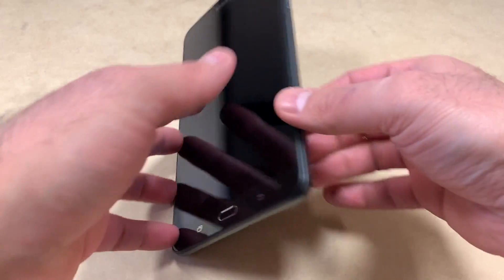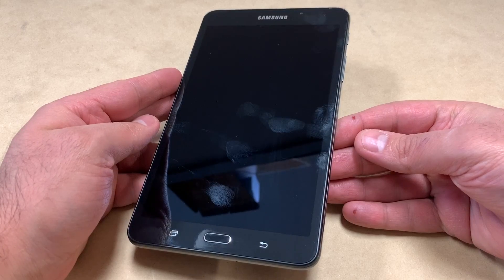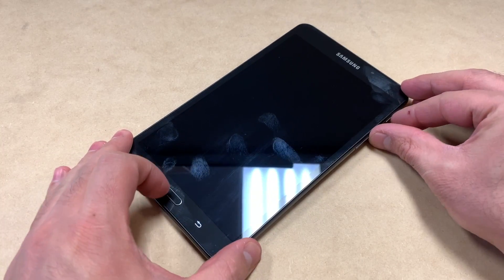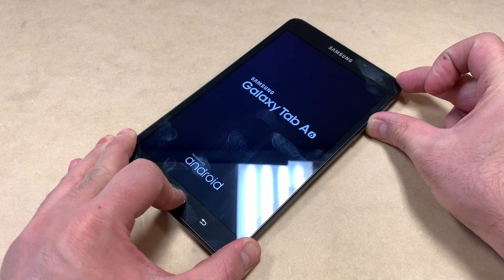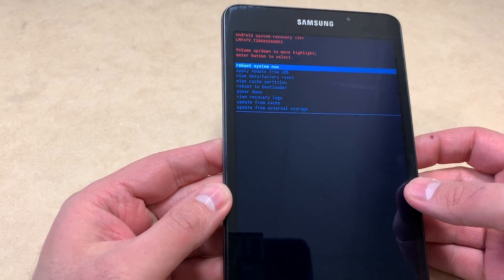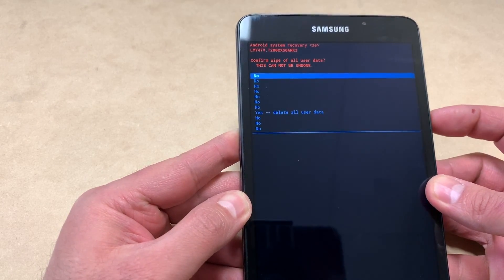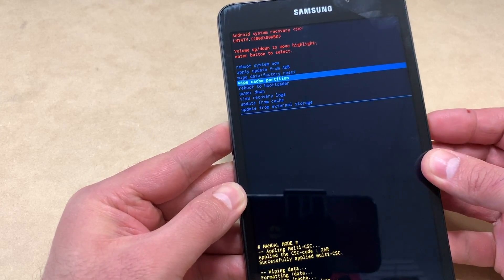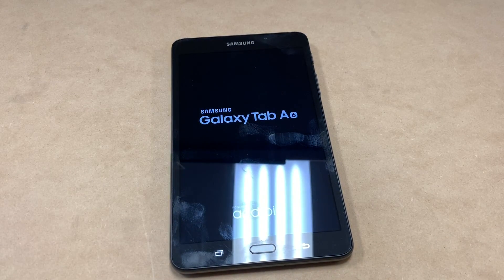Hard Reset Samsung Tab A6 | Factory Reset Samsung Tab A6 SM T280 | NexTutorial